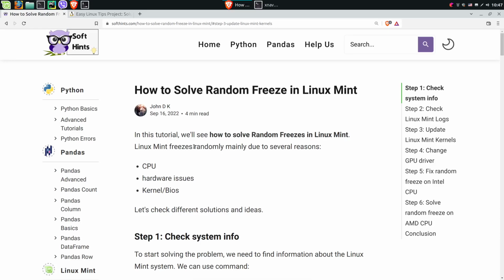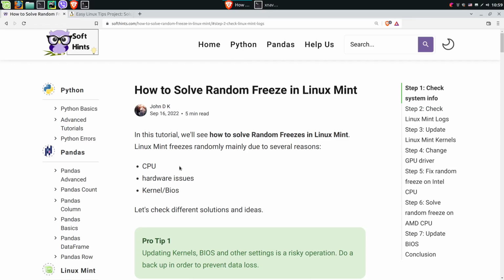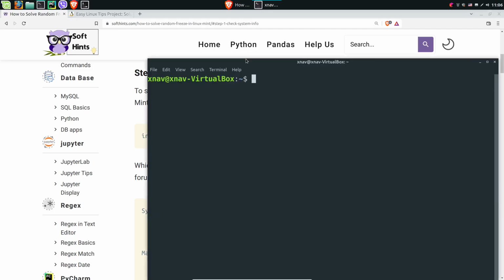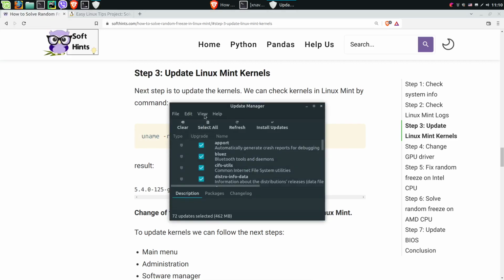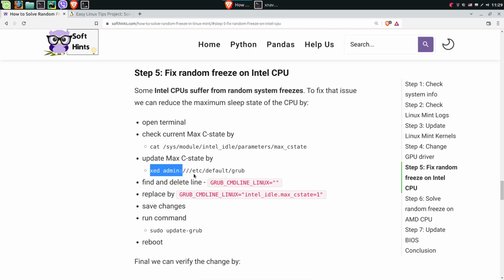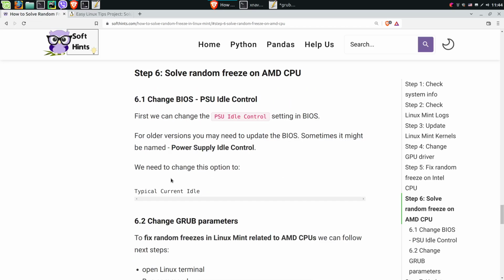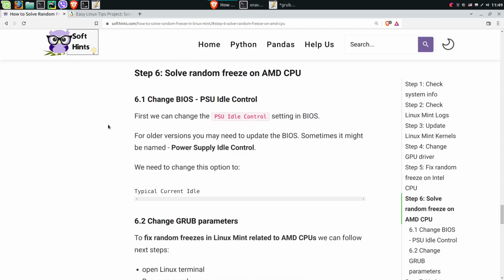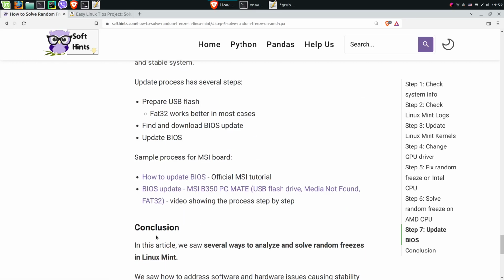How to Solve Random Freeze on Linux Mint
0:00 Intro
0:12 Random Freeze in Linux Mint
0:45 Check logs
1:09 Check system
1:44 Update Linux Mint Kernels
2:14 Intel CPU fix
3:08 AMD fix
4:02 Update BIOS